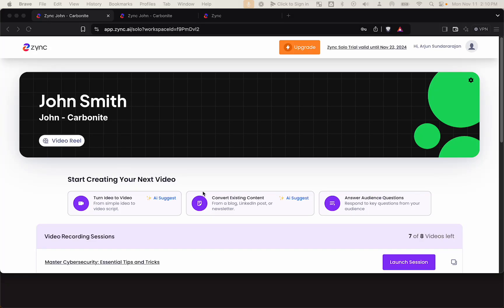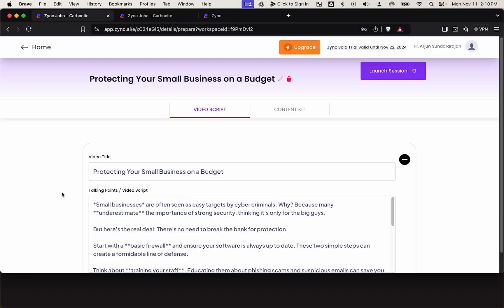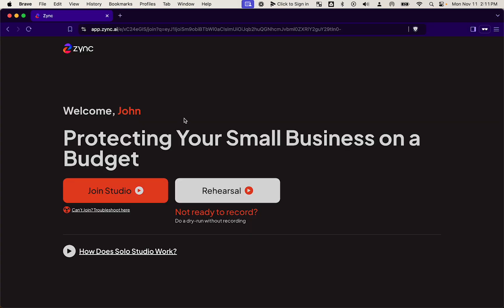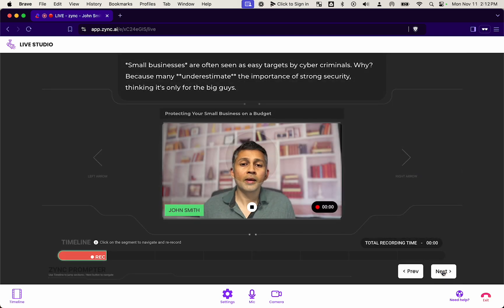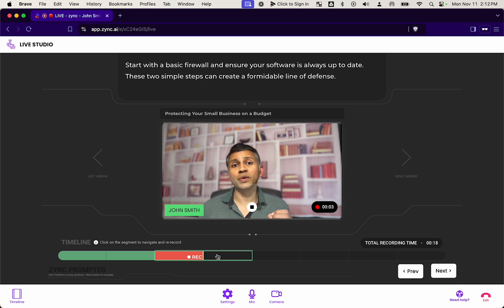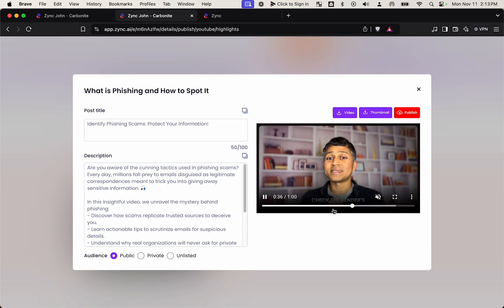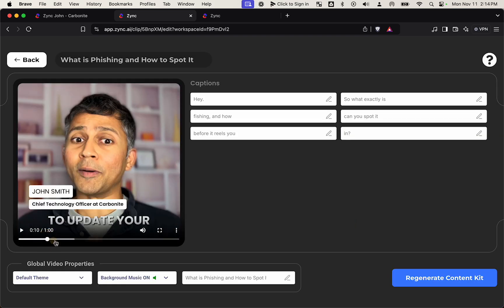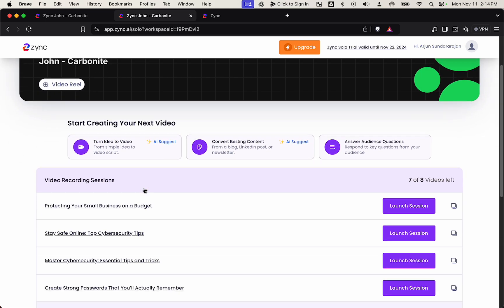Zync Agency Workflow Explained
Set up a Zync workspace for each client to streamline content creation.
Enter content ideas or past blog posts, and Zync’s AI generates a tailored video script.
Customize the script to match the client’s style and send a recording link.
Client joins the session, reviews the script, and records in short segments to avoid memorization.
Optional live feedback mode lets you coach the client on delivery.
Zync produces a polished content kit with jump cuts, overlays, split screens, and multi-format videos (landscape, portrait, square).
Auto-generated social media posts and SEO-friendly web pages enhance visibility.
Fully customizable and white-labeled for seamless agency branding.